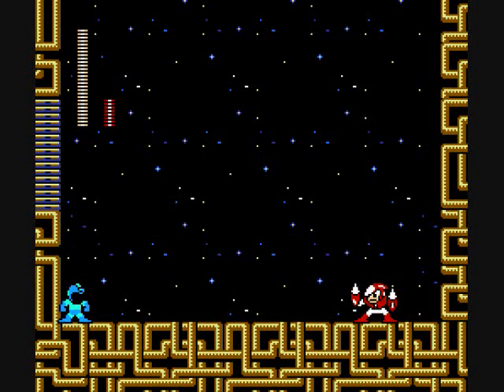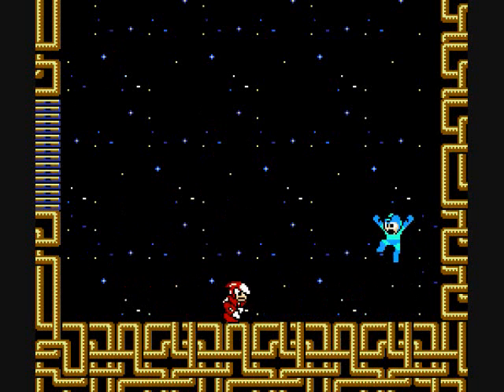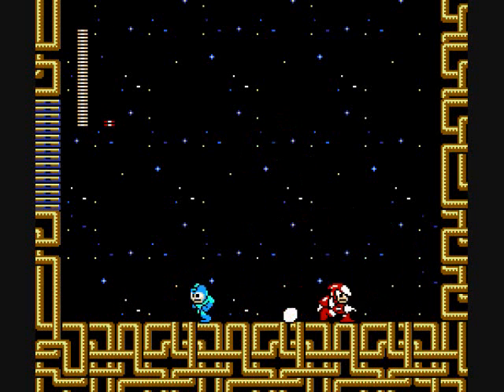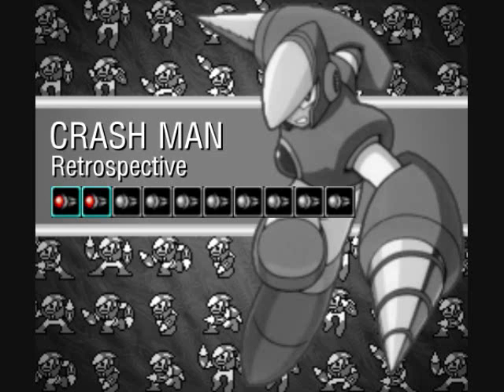Mega Man 2 - Crash Man Perfect Run GLITCH FREE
So hey, I needed some filler material while waiting for the new system to get setup, and we had some unfinished business here, so let's do this!  It's time to get back to Crash Man's stage and do it fully legit, without the ladder glitch.  It doesn't really affect things that much, but hey, it's 100% legit now.  Not much harder, but no glitches.  Yay!

Featured Songs :

"Rule of Benkeism" - Warriors Orochi 3 Soundtrack